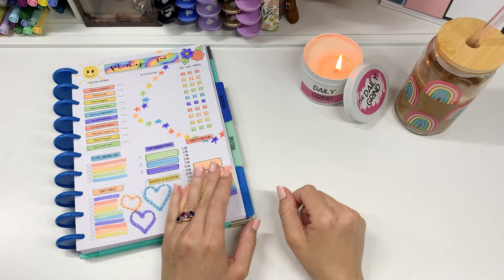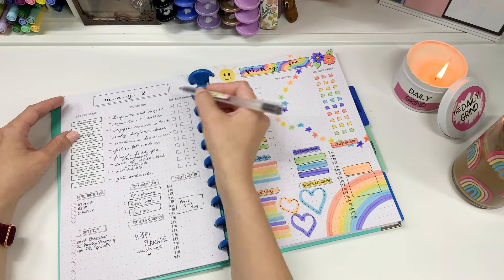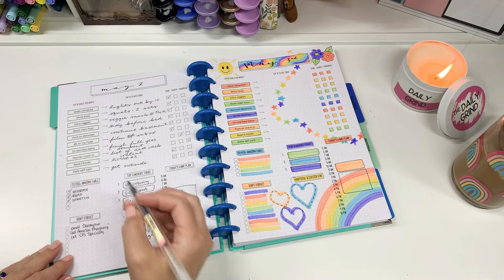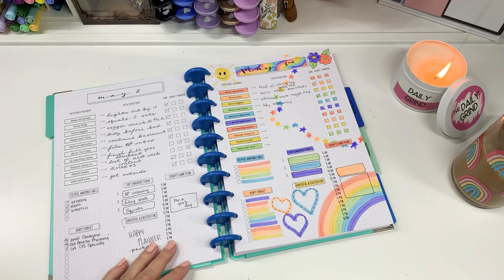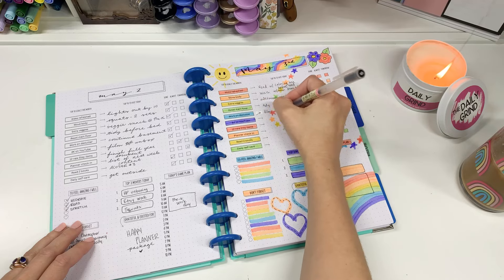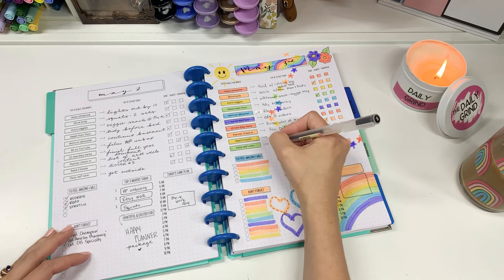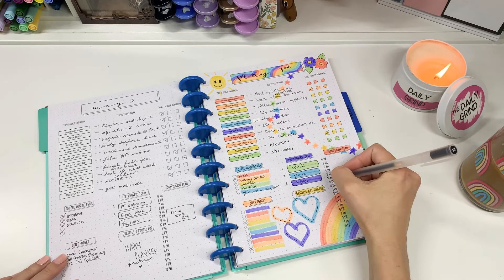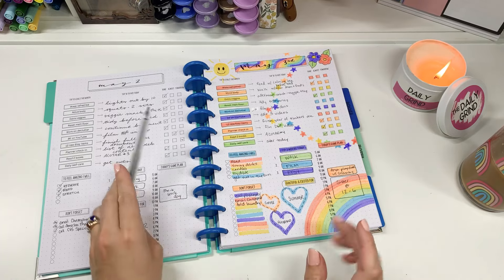How I Fill Out My Planner | May 2024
Join me for a short and sweet video showing how I actually use and fill out the daily pages in my Daily Grind Planner! These are the updated/new daily page layout, available now! Don't forget code AMYPLANSTHINGS to save 10% if you choose to shop.

//MY EMAIL LISTS - sign up to be informed!
Daily Grind Videos & Content - get a free Canva template for printing out your top 10 goals on sticker paper

32 lb Paper for Printables
Label Paper for printable stickers

//HAPPY MAIL
Amy Stone